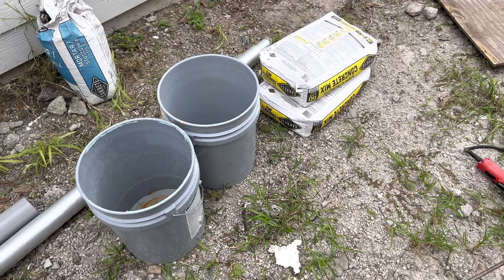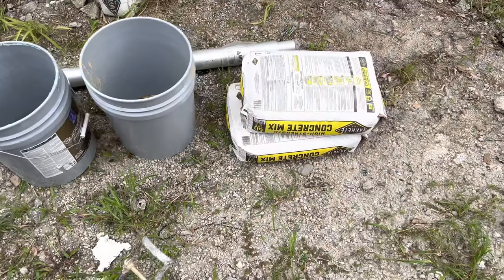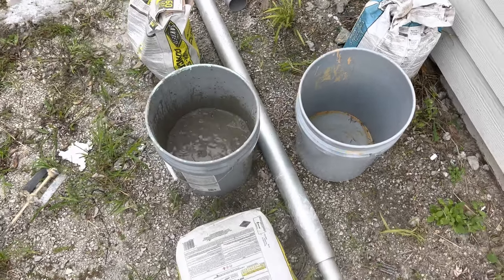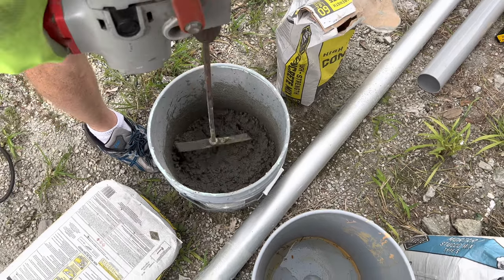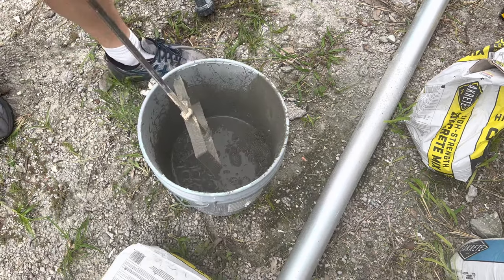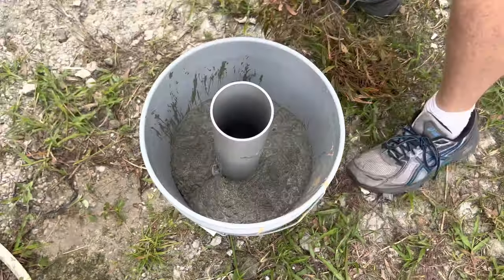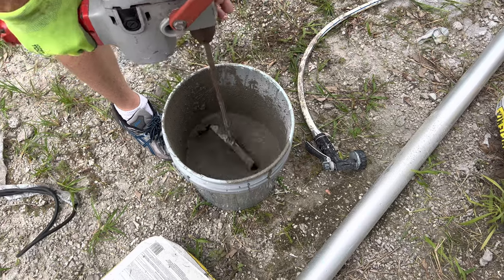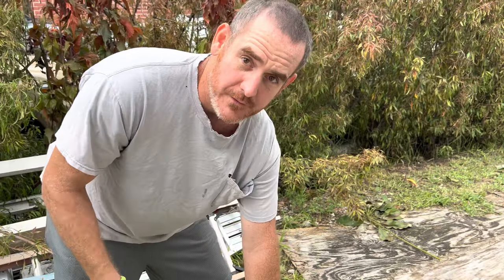How to Mix Concrete. Easy Way to Mix Concrete In a Bucket! Mix Cement or Concrete Fast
How to mix concrete. In this easy way how to mix concrete by hand video I Kendall Show you how to mix concrete in a bucket.  It is cheaper to mix a small amount of concrete by hand than by hiring a concrete company to drive a huge concrete truck to your location. Many people are not aware of how to mix concrete in a bucket with a drill. People may wonder the proper way to mix cement or concrete
for me I have I can just tell by looking at the concrete mix to see if it just right, too dry or too wet. If the concrete mix is too wet I can add more concrete, if it is too dry I can add more water. So if you are wondering what is the proper mixture for concrete, I show you in this concrete mixing in a bucket video, the proper mixture for what I needed.
00:00 Intro
00:29 Another Way to Mix Concrete in a 5 gallon bucket
00:46 Showing how to mix concrete by hand in a bucket
03:30 Conclusion
MILWAUKEE'S Right Angle Drill on Amazon.
Paddle Mixer for power drill - Speed Mixer concrete tool is ideal mixing tool for 5 gallon bucket on Amazon.